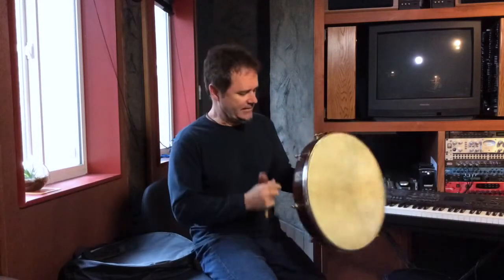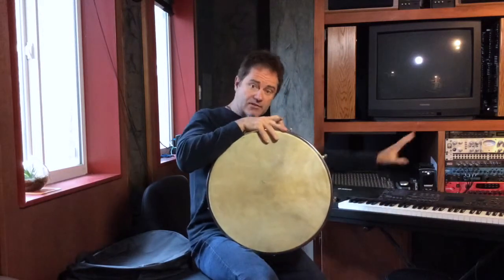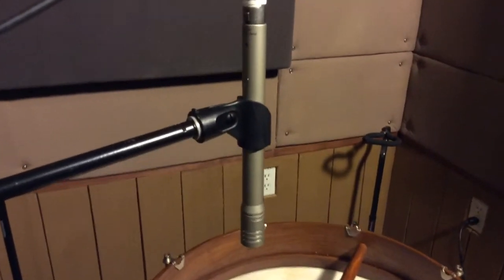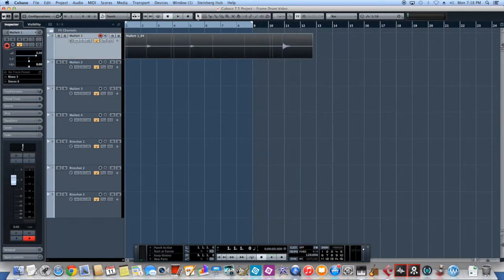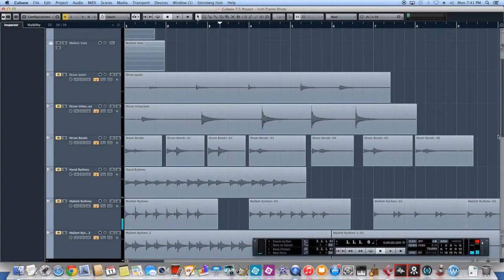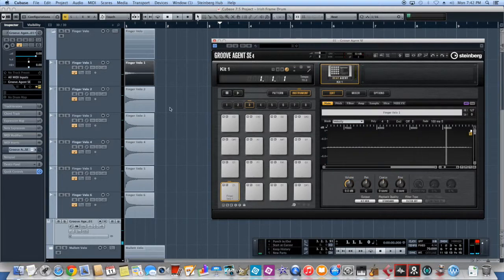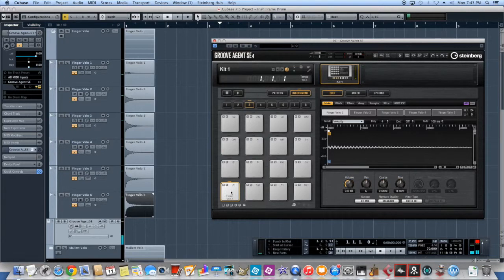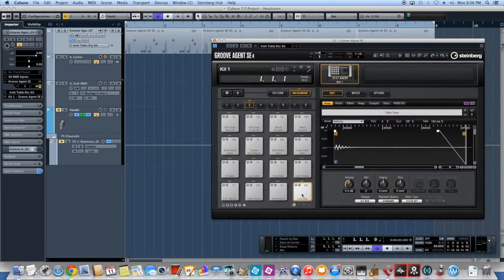Bodhran! Irish Frame Drum Sampling Session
In this episode, we learn how to sample our favorite acoustic Irish Frame Drum into a software drum sampler or DAW and create a playable MIDI VST Instrument for use in your multitrack recordings.
This technique can be used with most DAW's but in this tutorial, we will be using Groove Agent inside of Cubase.

Happy New Year and Thank You to all you guys!!
Gear used in my video reviews:
Cubase Elements 11 Audio/MIDI Software

Coda Music MB-Stealth mic preamp
Nikon z6ii w/24-70 f4 lens
Samyang AF 14mm f2.8 lens
DJI Pocket 2 Creator Combo
Freewell Glow Mist Filter Set
Neewer Pro 660 50w RGB LED Light
Neewer 2 pack stainless steel light stands
Neewer LED Bi-Color 18in 70w Flapjack Light
FEELWORLD T7 7 inch 4K Camera Monitor
NICEYRIG NATO Handle with rail
SMALLRIG Z Series Camera Cage
Fotga Swing Away Matte Box
SupFoto V Mount Battery Power Plate
REYTRIC 154 Wh V Mount Battery
Rode Wireless Go
Shure SM7b Microphone
Mackie ProFXv3 10 Channel Mixer
DJI Ronin-SC - Camera Stabilizer
IK Multimedia Z-Tone DI Box